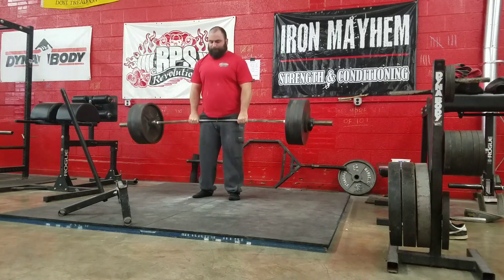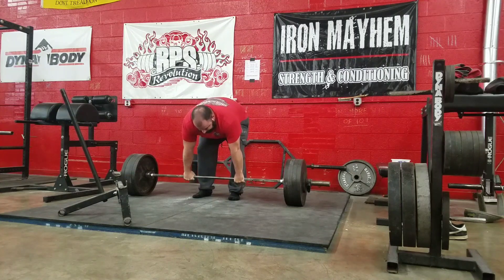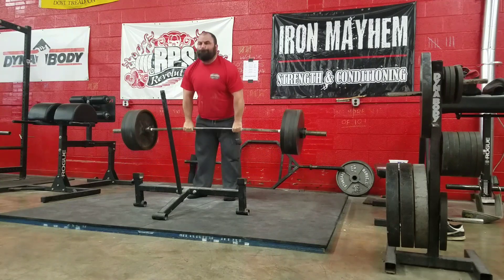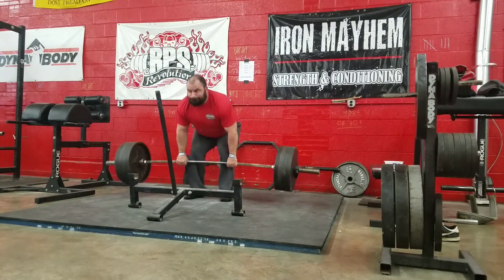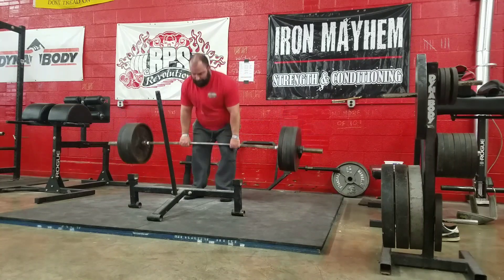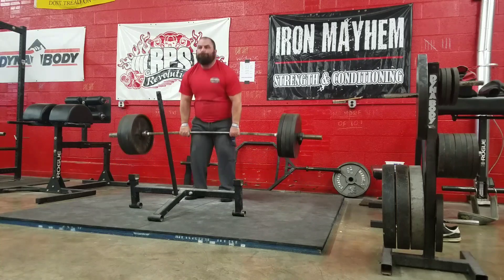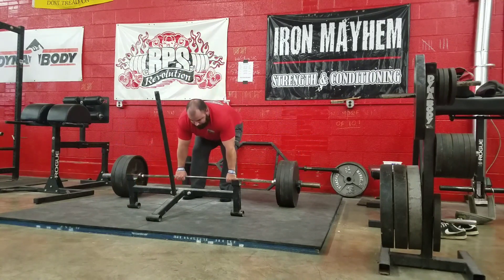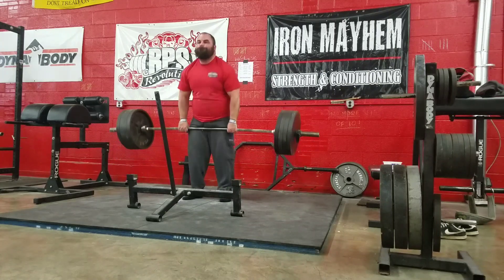Peasant Deadlifts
Sacrificed deadlift consistency for pressing PRs. 10/10 would do again.